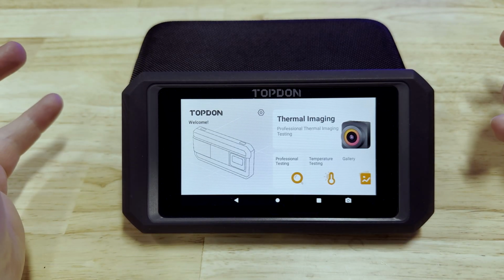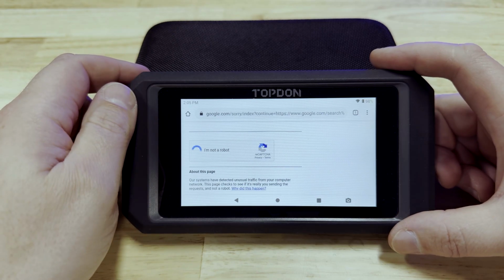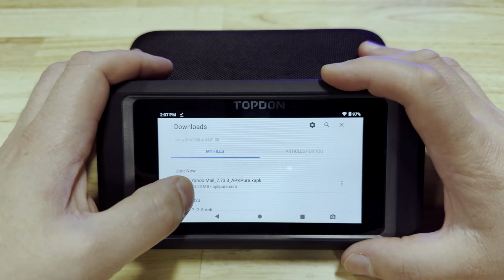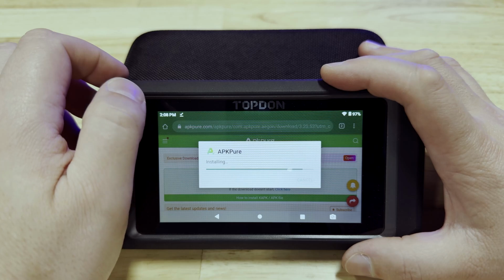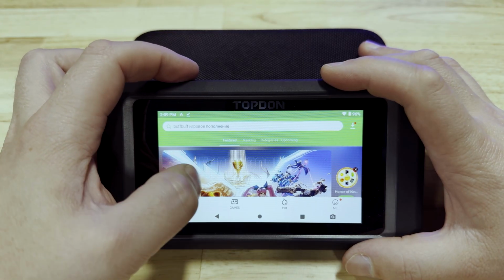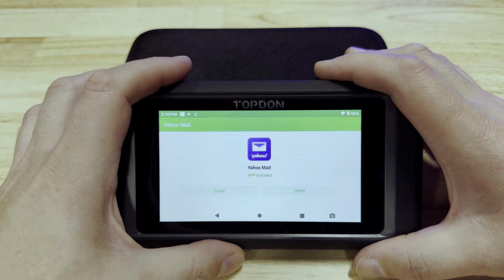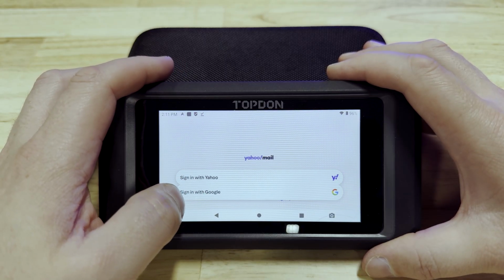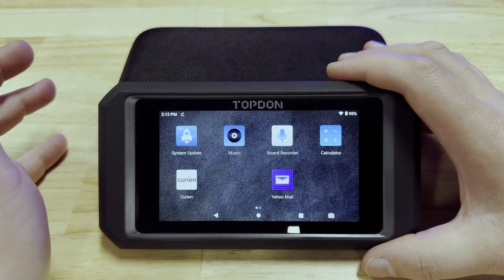How to Install the TC003 APK | Step-by-Step Guide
Learn how to install the TC003 APK quickly and easily!
This video guides you through the full installation process so you can start using your TOPDON TC003 Thermal Camera right away.

The TC003 is a compact, high-performance thermal camera featuring 256×192 resolution, 40mk sensitivity, and a 5-inch touchscreen. It’s designed for accurate thermal imaging in automotive diagnostics, HVAC inspection, and everyday maintenance.